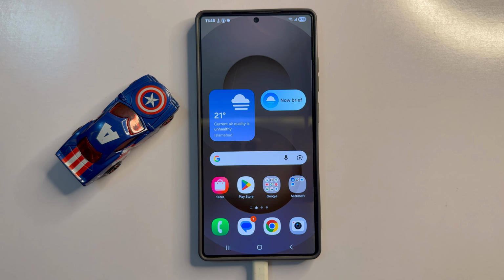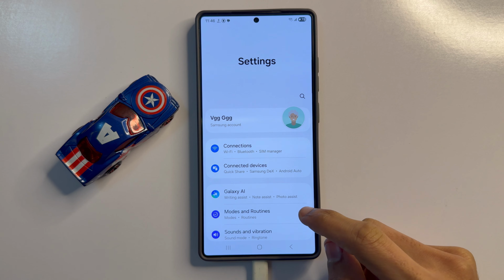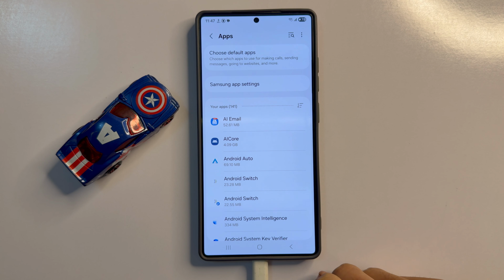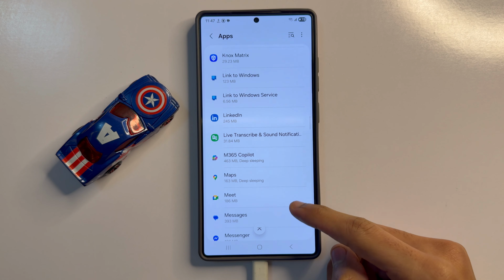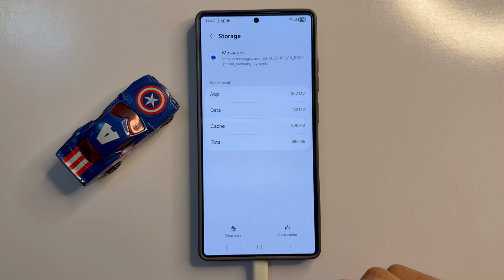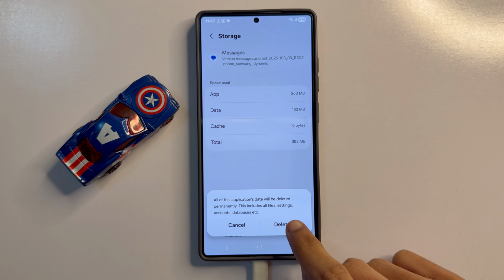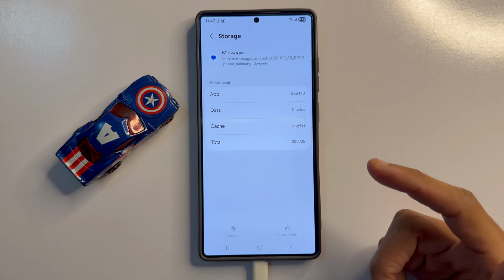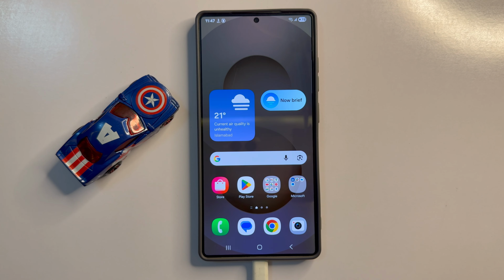How to Fix Message App Not Working Problem Samsung Galaxy S26 Ultra